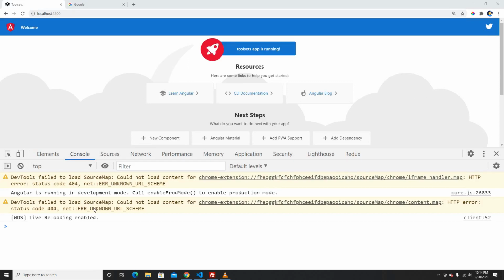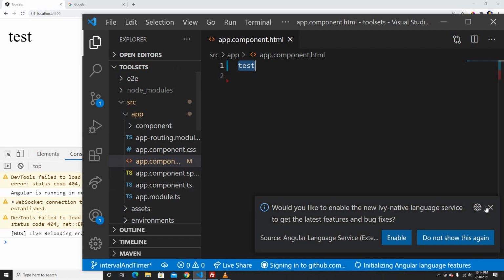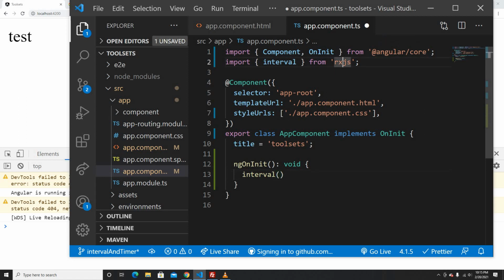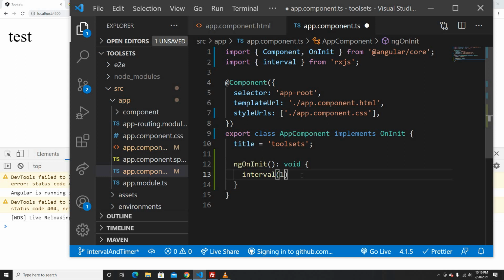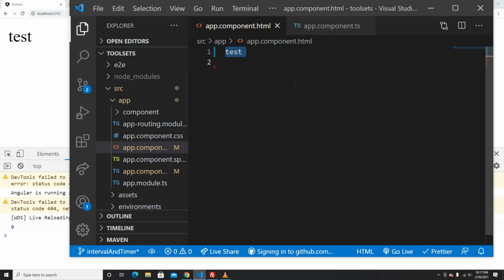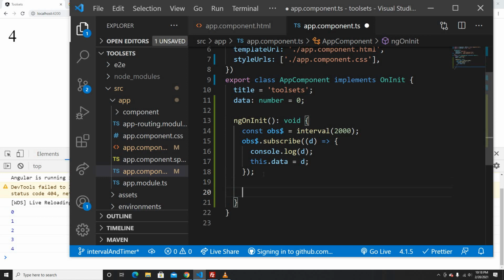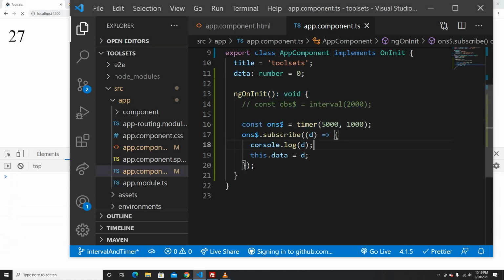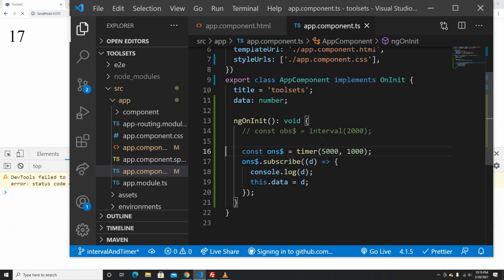Angular RxJs Interval & Timer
Thanks